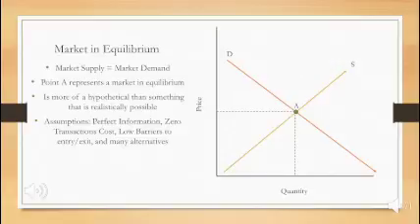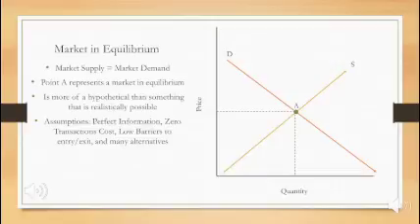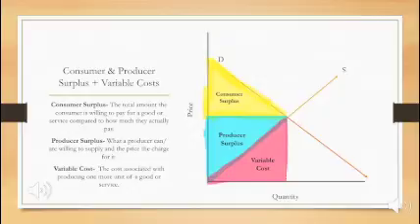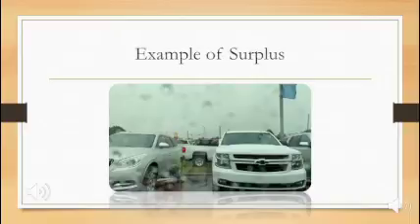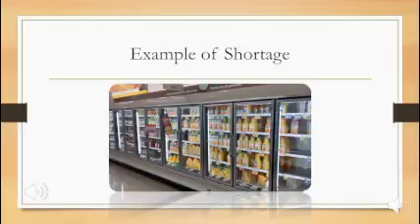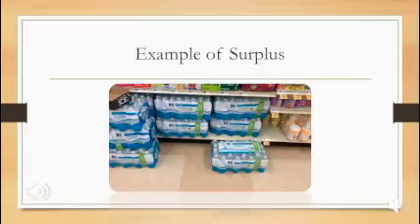Econ Video Dylan and Morgan